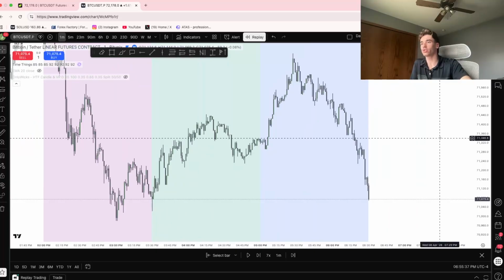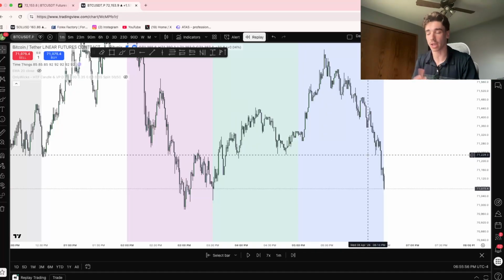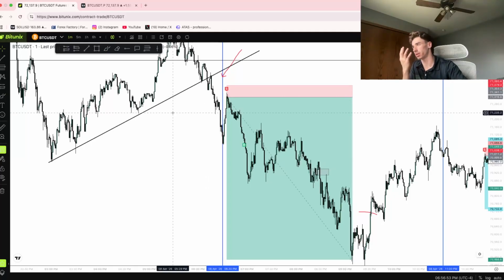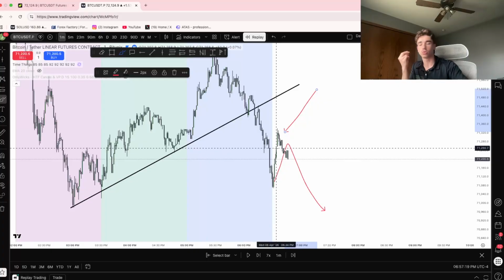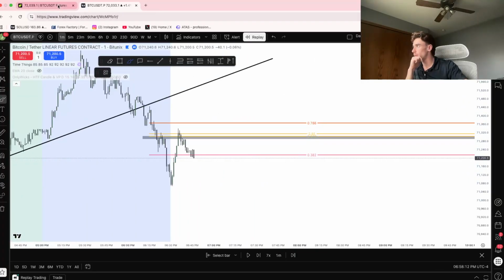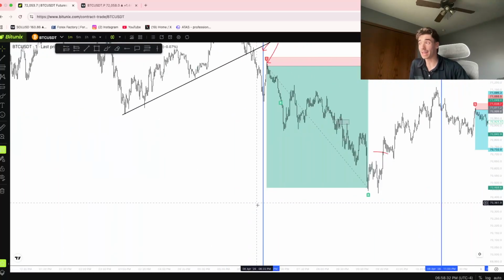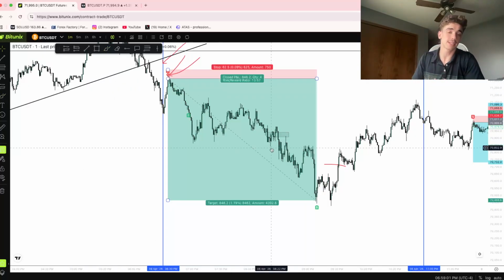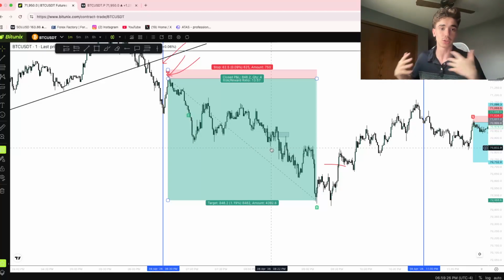BTC Trade Breakdown (Step-by-Step) | How I Caught This Bitcoin Move 📈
📊 What you'll learn:

My $ETH entry and exit strategy

Key technical analysis signals

Trade psychology and mindset

Lessons learned from this setup